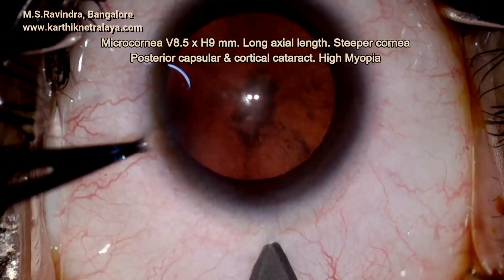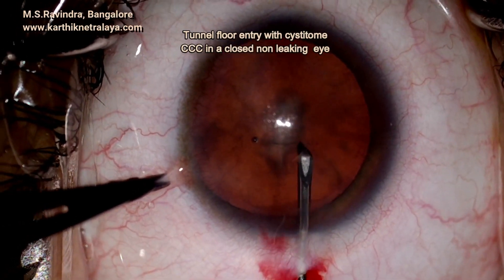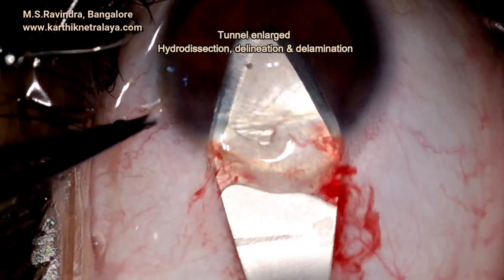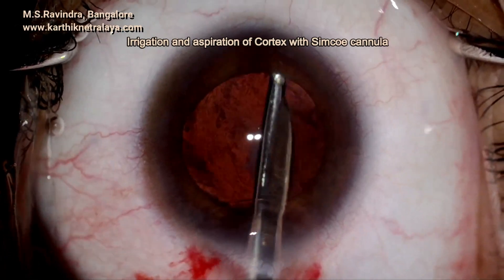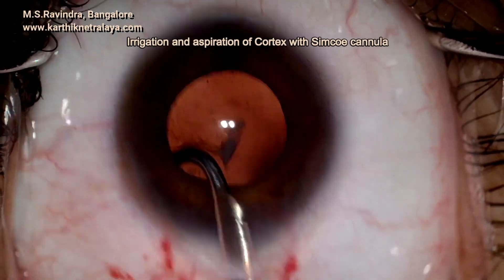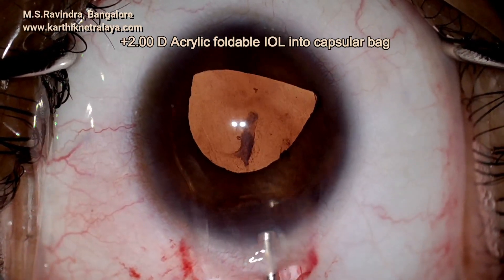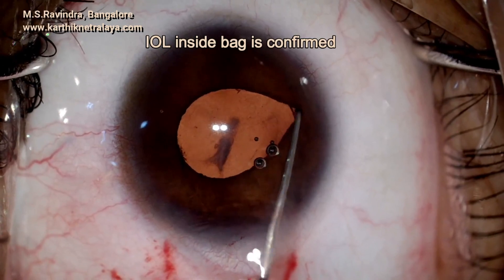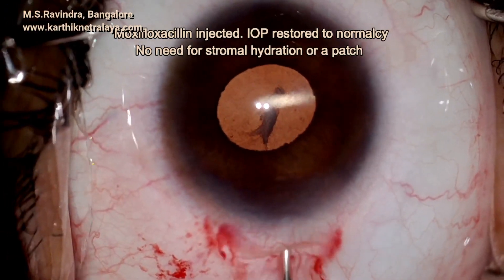Phacosection for microcornea, posterior capsular & cortical cataract in a myopic eye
Eye surgery is a passion at Karthik Netralaya at Bangalore. Learning, innovation and sharing are the best ways to remain active, fresh and always updated!